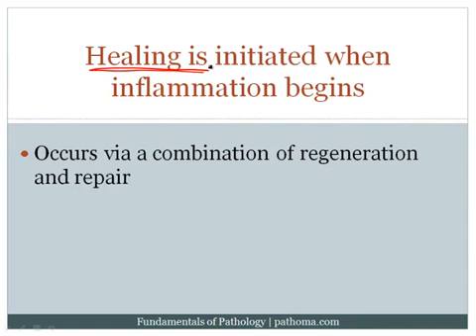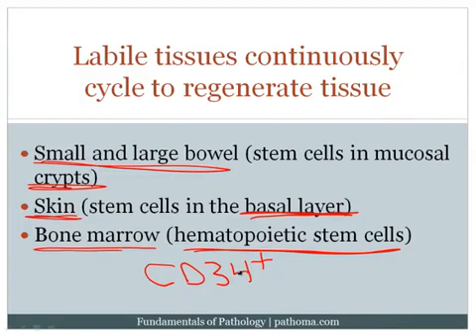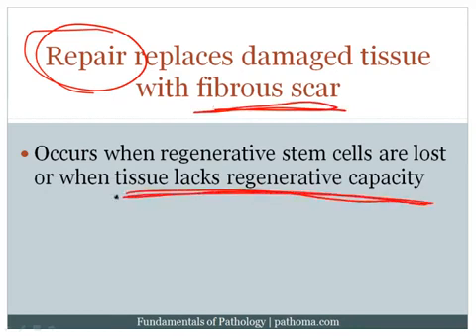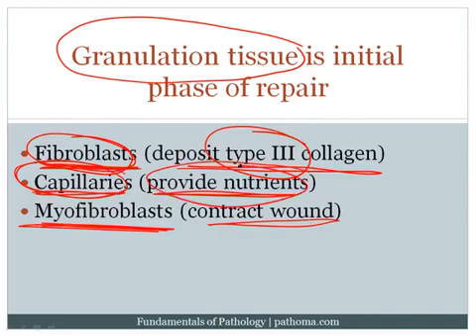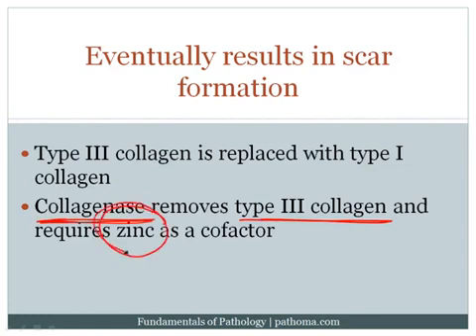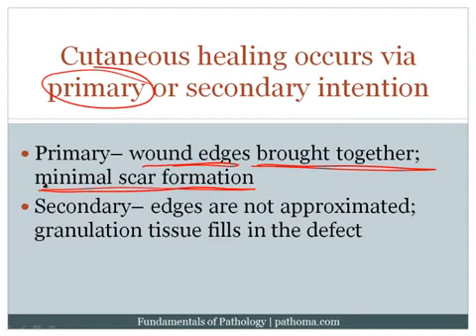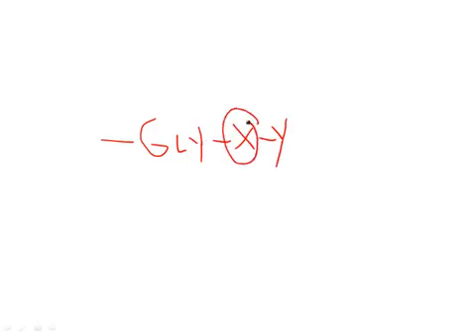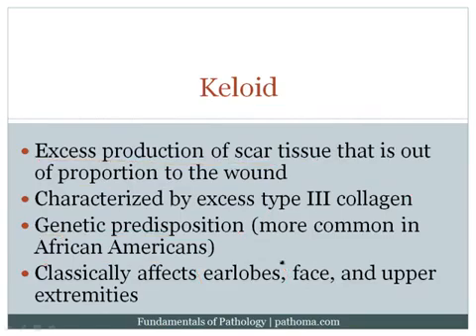would healing pathophysiology